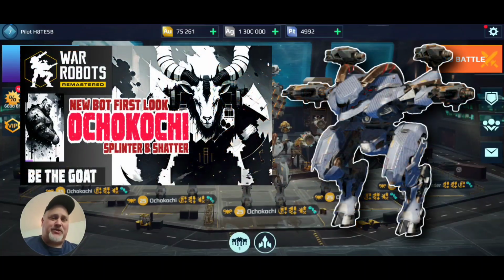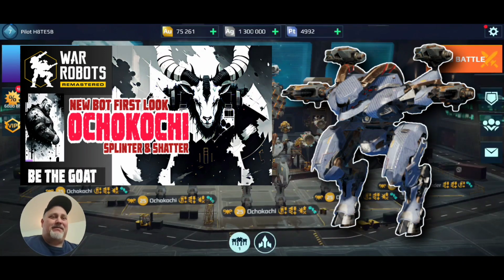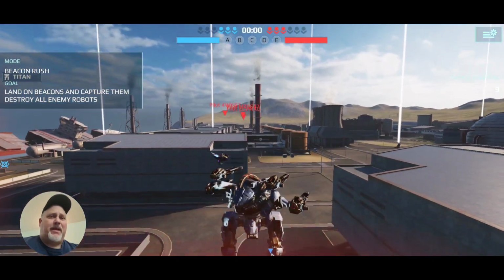OCHOKOCHI - NEW BOT FIRST LOOK | BE THE GOAT | WAR ROBOTS [ WR ] GAMEPLAY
Time for Foggy to drop some power builds in War Robots. Going to be hunting for some live players in Beacon Rush, Team Death Match or Free For All. Win or lose this will be an epic. Commentary gameplay, game news and opinion editorials.

MUSIC CREDITS

Song: Hot Heat - YouTube Music Library

Song: Demise - YouTube Music Library